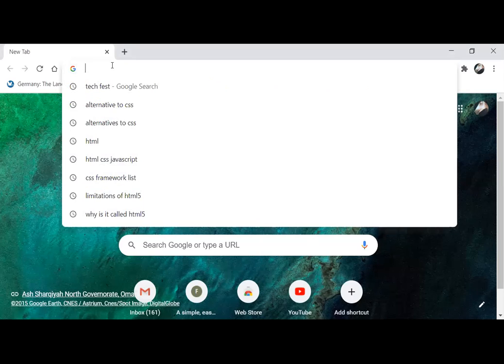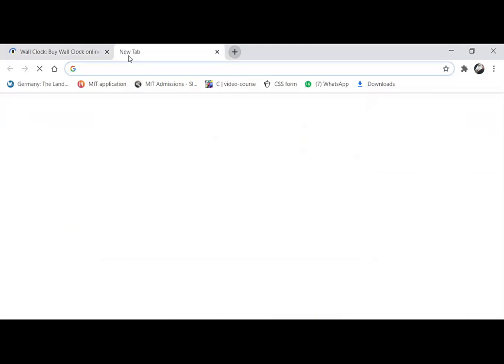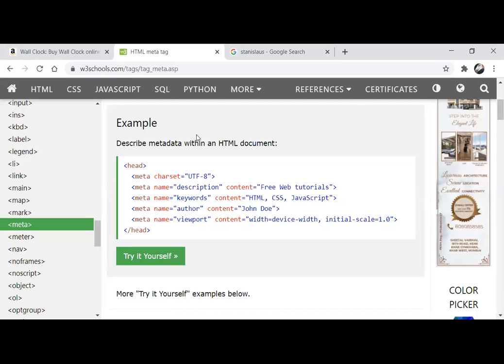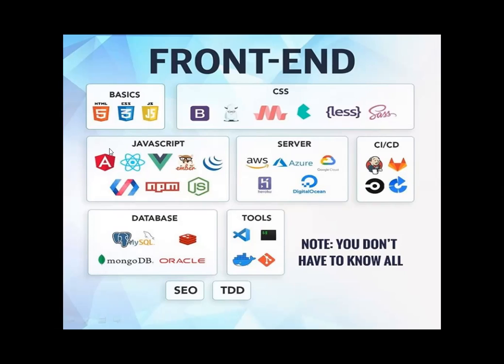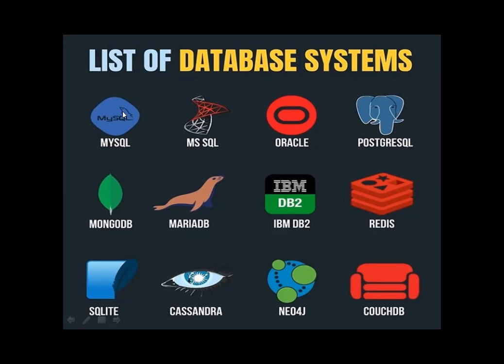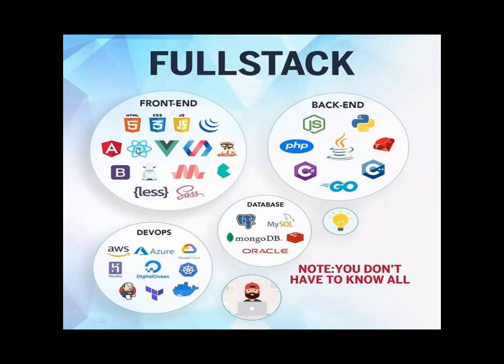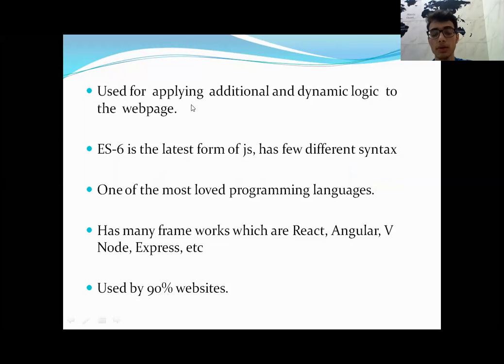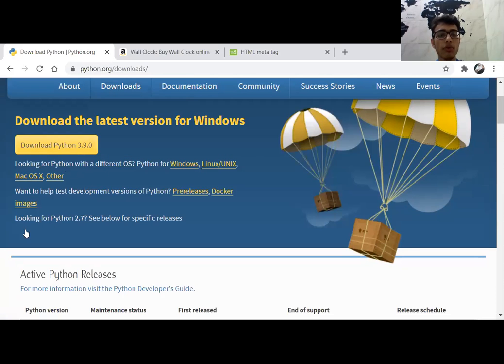Web Design Course, Lecture 1 - Overview